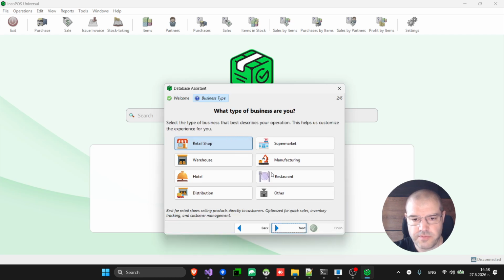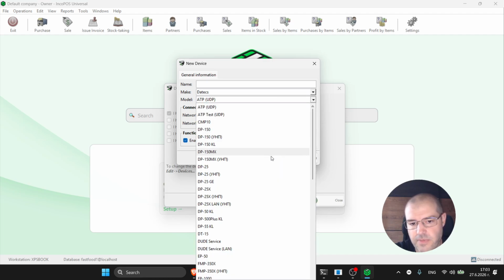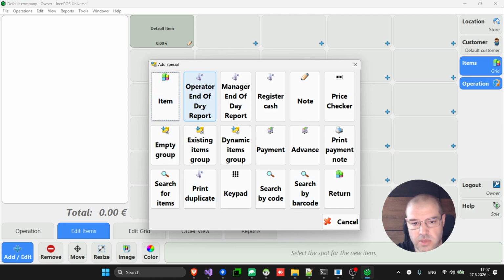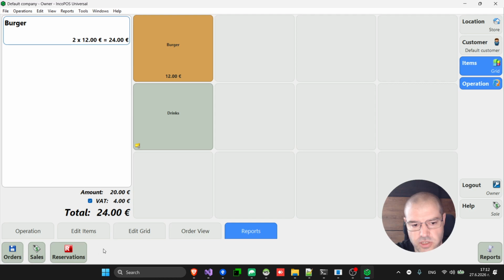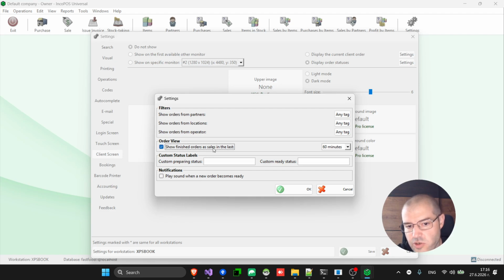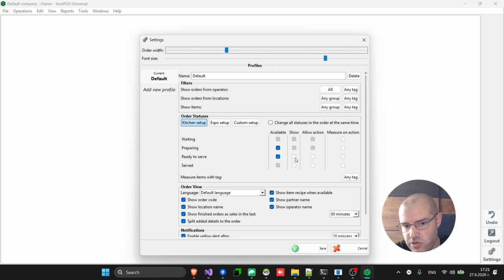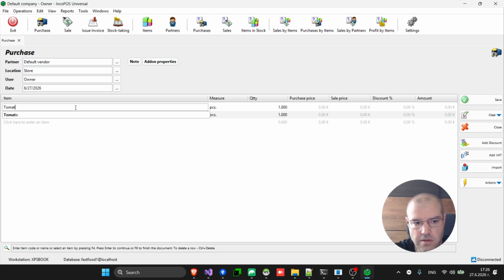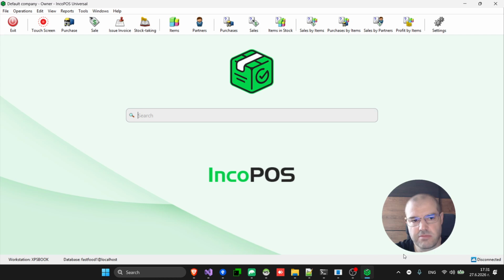IncoPOS – How to Set Up a Fast Food POS System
Learn how to set up a complete fast food POS system in IncoPOS from start to finish.

In this tutorial, we'll show you how to configure IncoPOS for fast food restaurants, takeaways, food trucks, and quick-service restaurants (QSRs).

In this video, you'll learn how to:
Configure a fast food POS
Set up menus and product categories
Create combo meals and modifiers
Configure touch screen layouts
Set up kitchen printers and order routing
Configure payment methods
Set up employees and permissions
Process orders quickly and efficiently

Whether you're opening a new fast food business or replacing your current POS system, this guide will help you get up and running with IncoPOS.